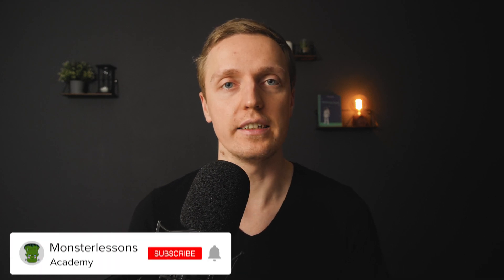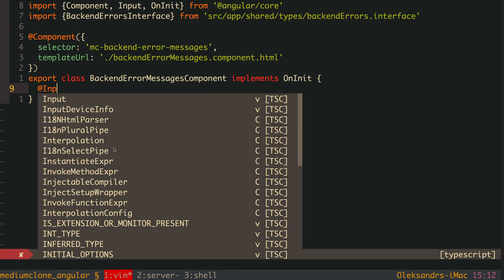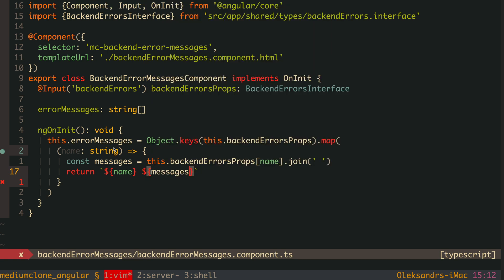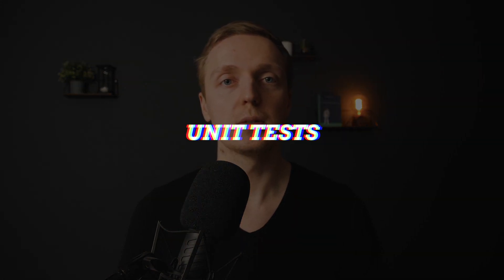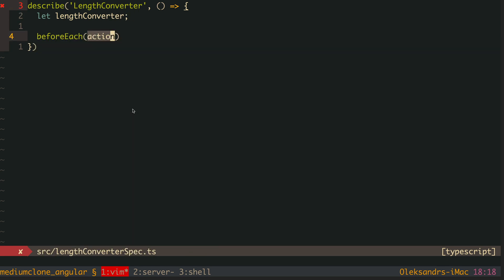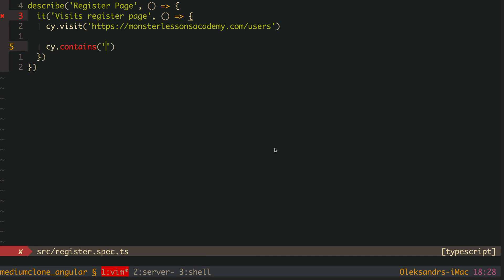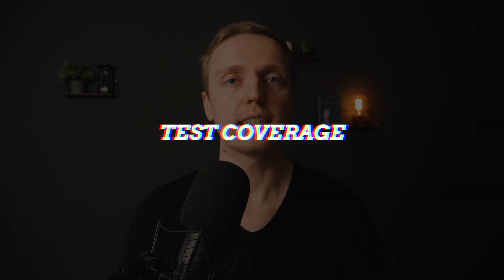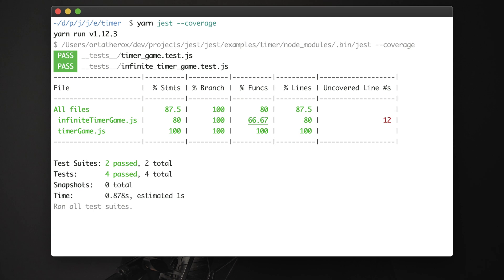Javascript Unit Testing and Tdd Testing - Do You Need Them?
Learn if Javascript unit testing is needed for web development in your next project. You will learn what projects you need to covert with tests and when,  is tdd testing good, what types of tests you need to write and how important test coverage is in web development.

🕒 TIMESTAMPS
0:00 Introduction
0:17 TDD Testing
2:22 Will you deliver faster?
3:08 Javascript unit testing
3:51 E2E tests
5:17 Test coverage